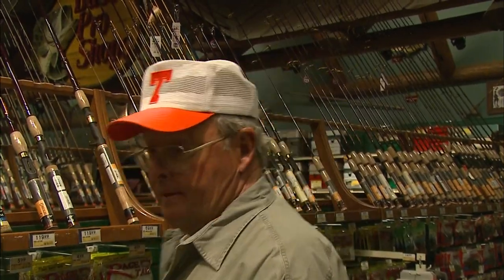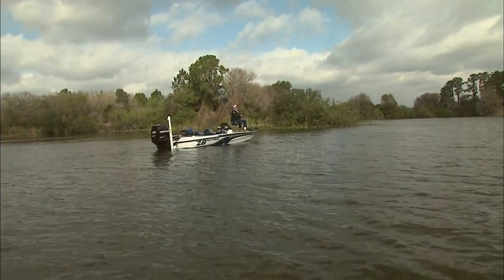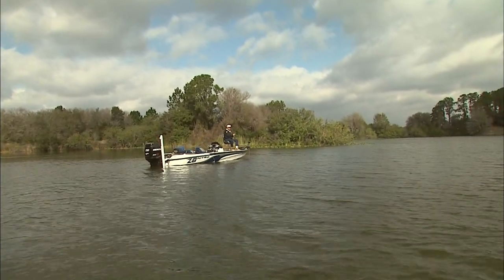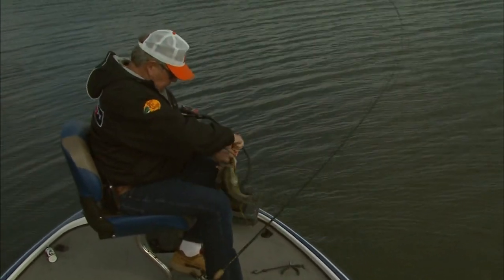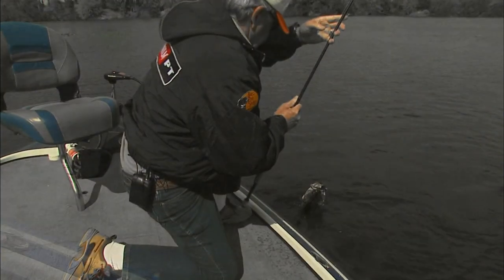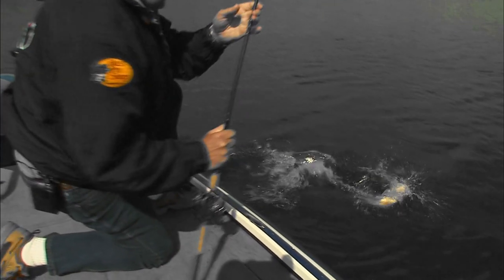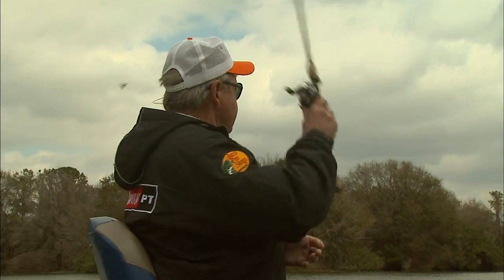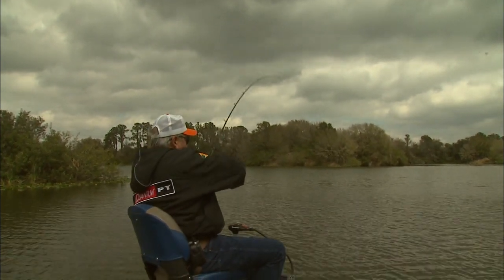Let's Talk About Fishing Rod Lengths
Bill talks about the differences in fishing rod lengths and how they all have their place in this video titled "The Long and Short of It".